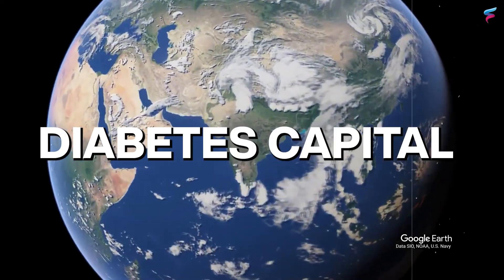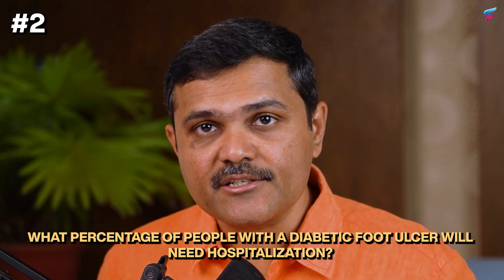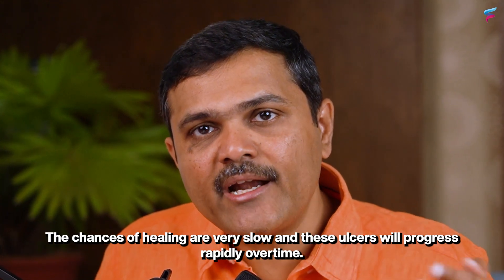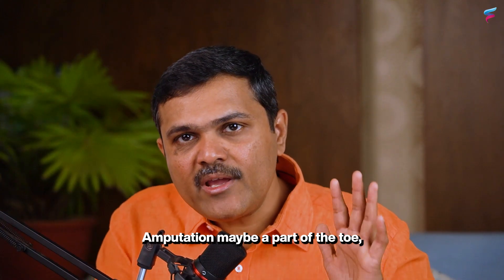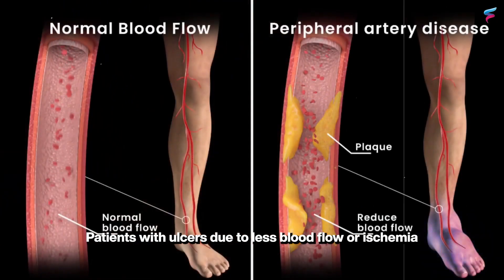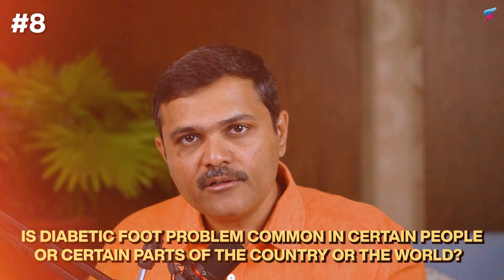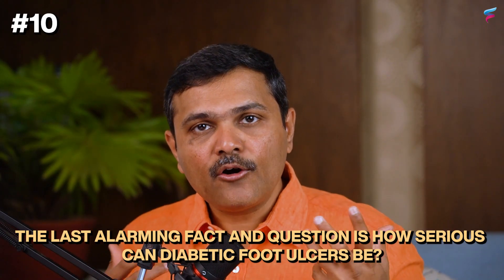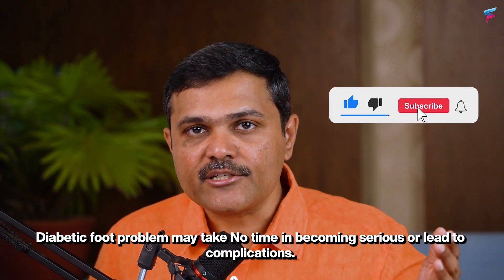TOP 10 Diabetic Foot DANGER Facts You Need to Know!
India has become the Diabetes Capital of the world. Listen to Dr Sumit as he reveals 10 shocking facts about Diabetes, which can lead to diabetic foot disaster and sometimes end up with amputation or even death!
In patients with diabetes, diabetes foot ulcer, or diabetic feet problems, there is very high incidence of peripheral vascular disease, which often leads to ischemia and gangrene even after trivial injuries.
You can also understand why proper and expert diabetic foot treatment, especially wound care, is paramount!